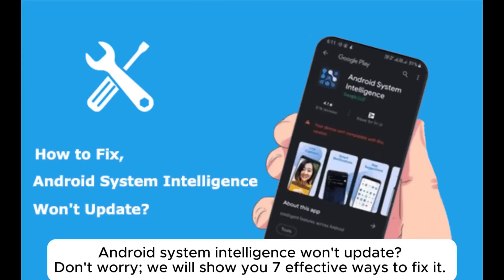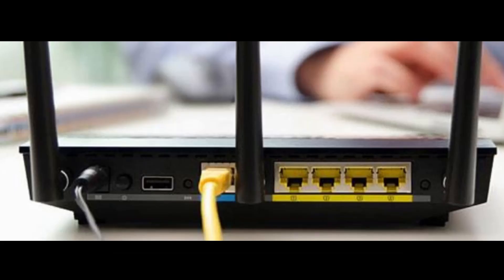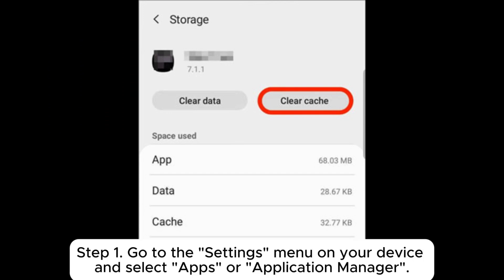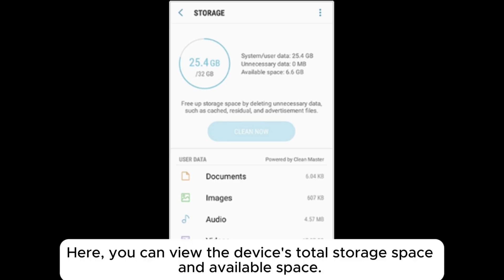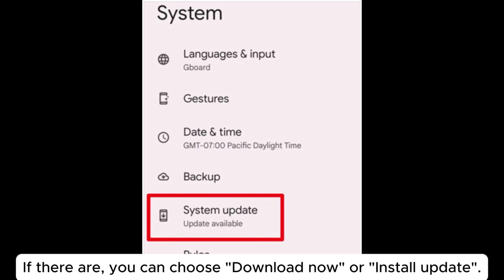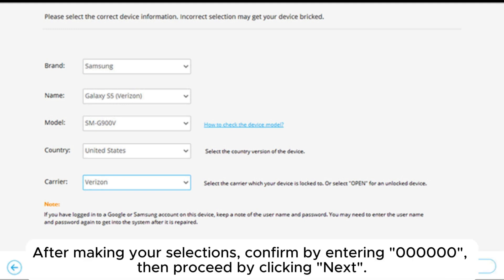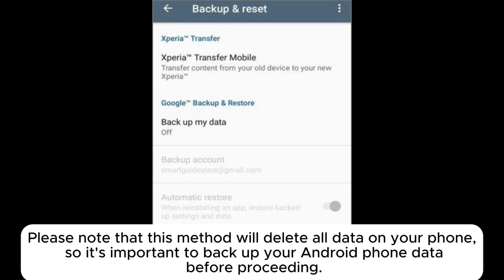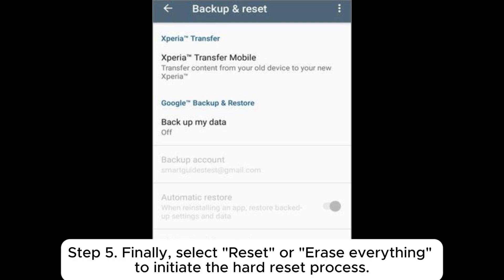How to Fix Android System Intelligence Not Working? [Solved]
In this video, you will find 7 solutions to Android system intelligence won't update to keep your device running smoothly.

00:00 Start
00:09 Solution 1. Restart Your Android
00:22 Solution 2. Check the Network Connection
00:52 Solution 3. Clear Cache
01:15 Solution 4. Check Storage Space
01:37 Solution 5. Manual Update Android
01:54 Solution 6. Use Repair Software - Android Repair
02:38 Solution 7. Hard Reset Phone